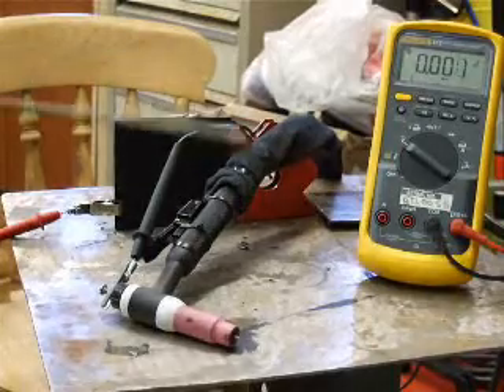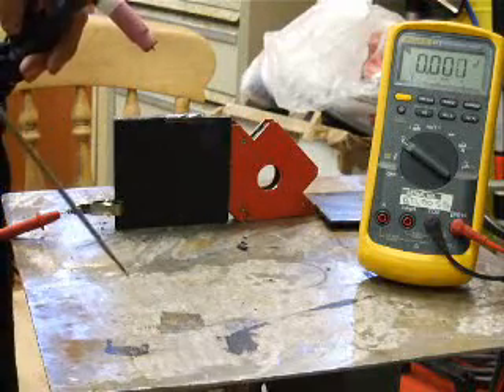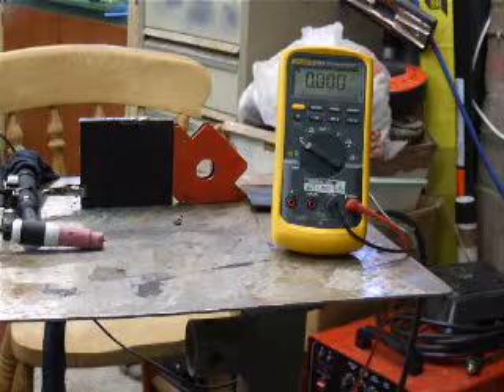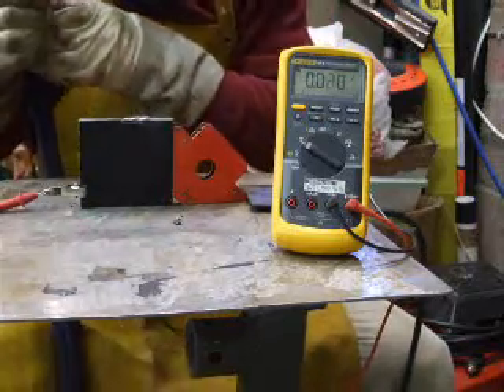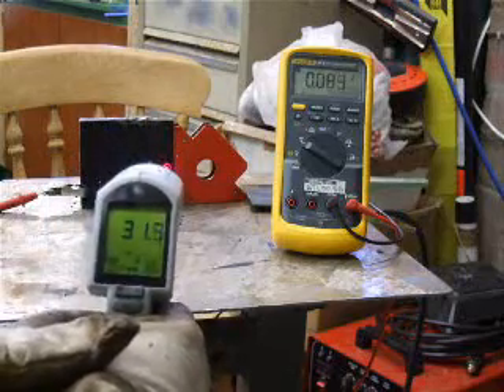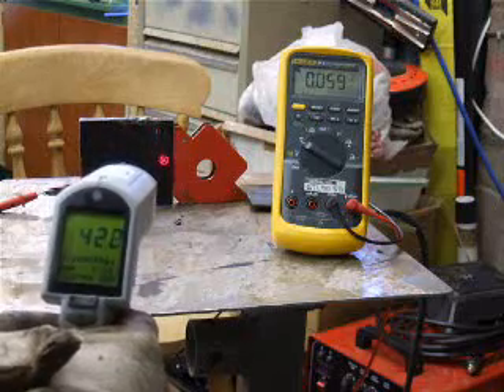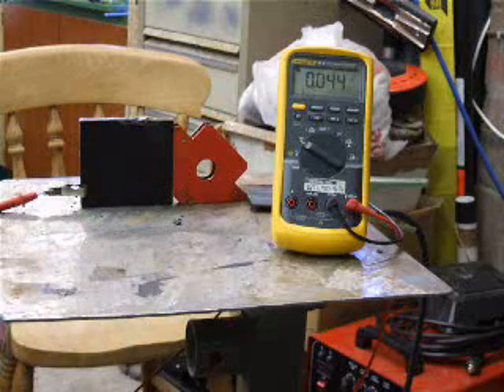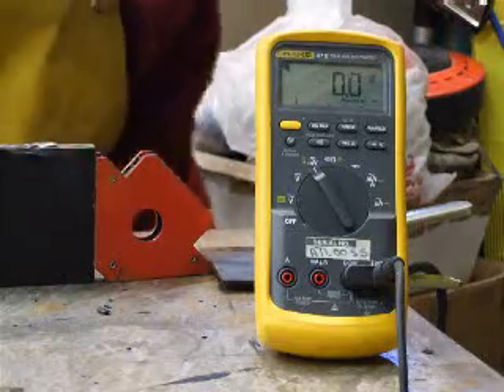Welding Process Heat Input Part 4_0001.wmv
Part 4 of a series of videos to measure the heat energy of MMA and TIG welding process and to compare with theory This Part 4 measures the heat input from a TIG Weld burst on a plate of steel.